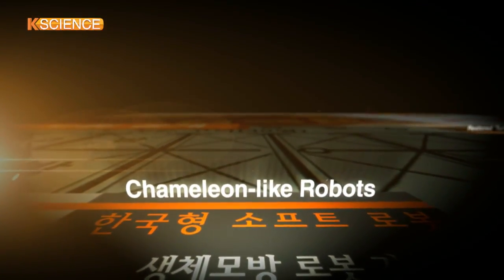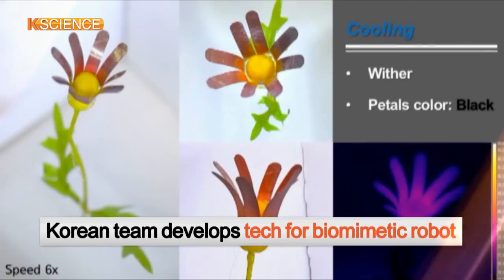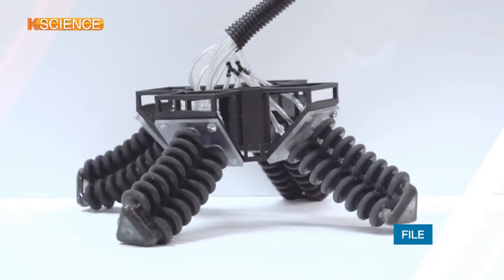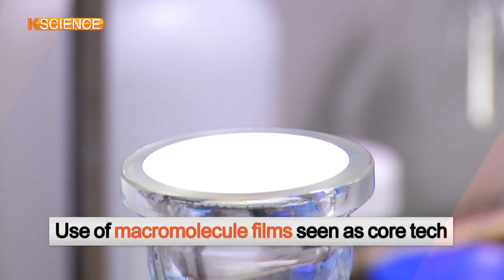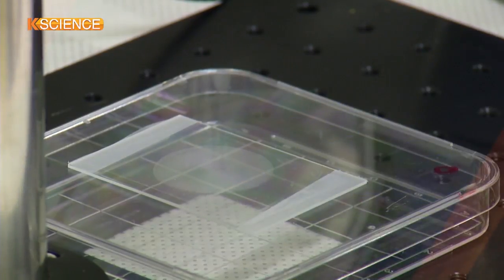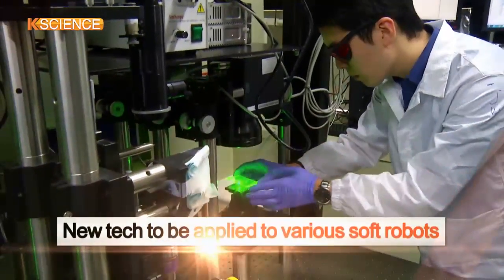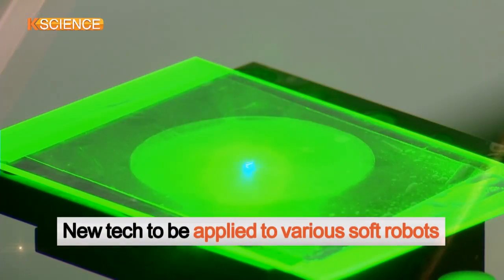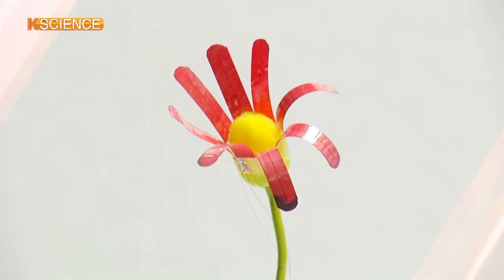[K-SCIENCE] Chameleon-like Robots / YTN KOREAN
A flower blooms once the dark color of its petals turns red.

A butterfly sitting on the petal flaps its wings, changing its color.

A research team of Seoul National University has developed a soft actuator which moves and changes its color like an actual body of an organism.

Unlike conventional robots that are heavy and rigid, those produced with the soft actuator that is made of materials such as paper and plastic sheet are called the "soft robot".

The core technology for the soft actuator is that it uses two different types of macromolecule films whose coefficient of thermal expansion changes as its physical direction changes.

On top of this, a temperature-sensitive dye has been applied, allowing prompt color changes with the movement.

[Koh Seung-Hwan, professor, Seoul National University]
"Most of animals and plants have their own movements that change their colors accordingly. So, this technology can be applied to soft, biomimetic robots."

The team added that the newly-developed technology will be applied to various soft robots such as camouflage robots, and those for artistic purposes.

This means that the new technology will advance the development of a chameleon-like robot with a soft and tender body.